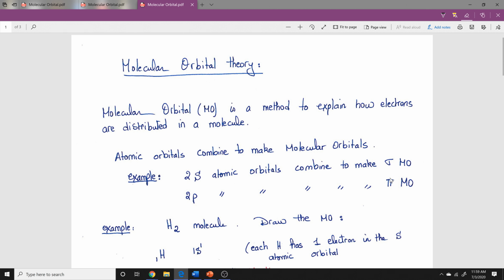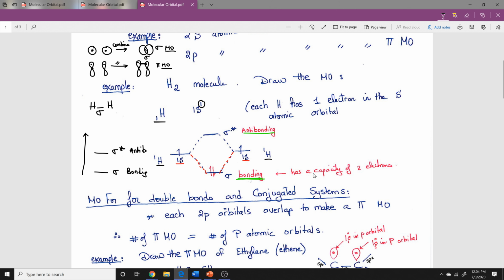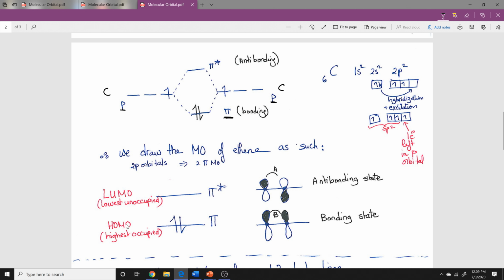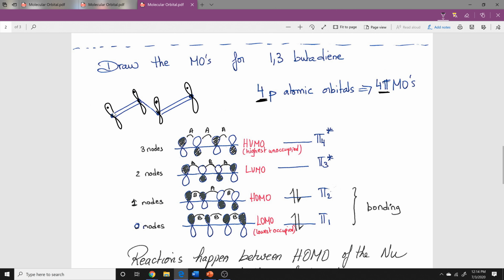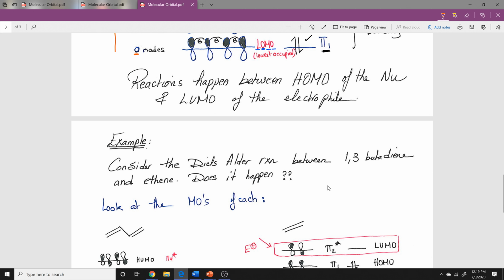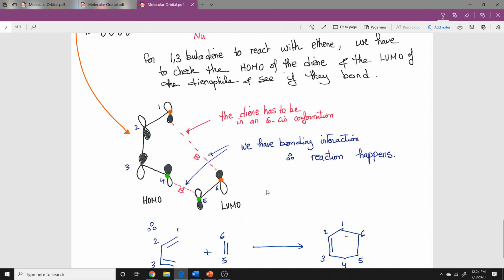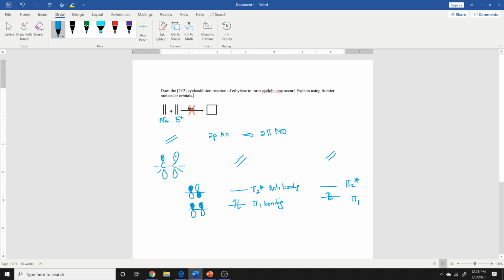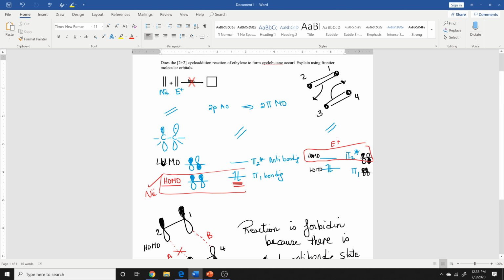Chapter 13 Lecture 5 Molecular Orbital Explanation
Chapter 13 Diene Resonance and Conjugation